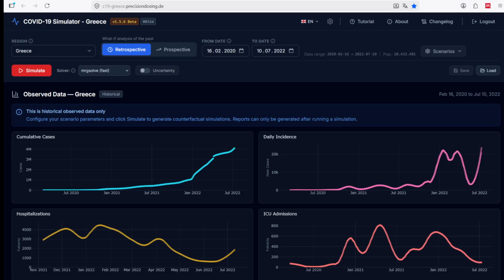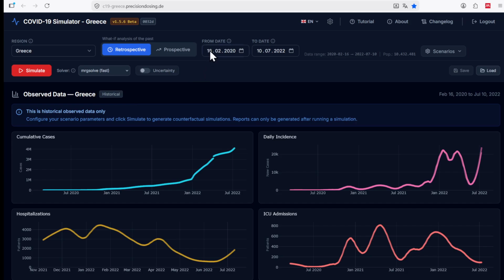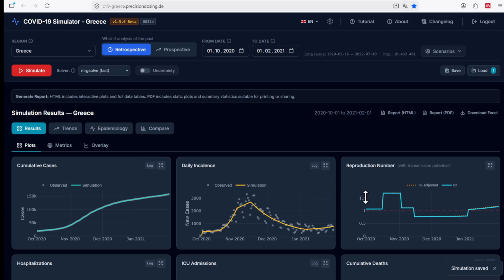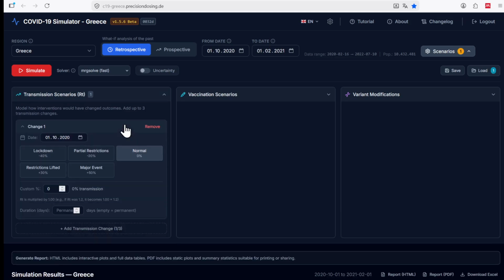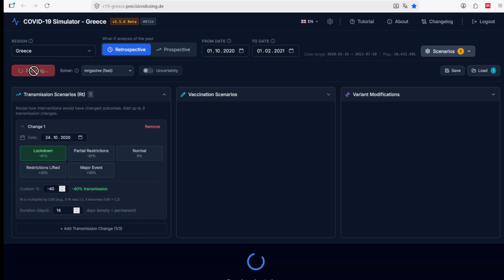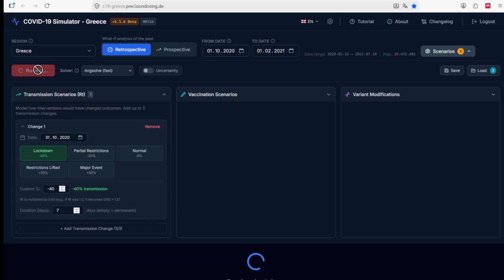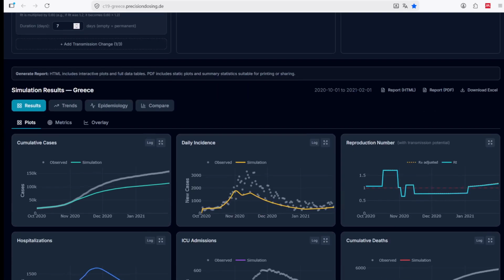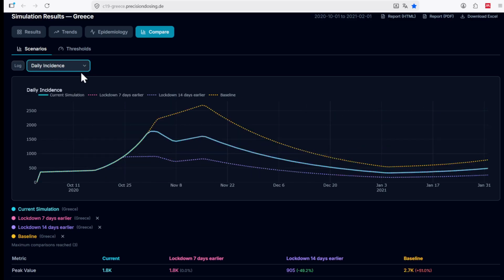COVID-19 Simulator Greece – Demonstration 1: Timing of a Measure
This video demonstrates how the timing of a public health measure can influence epidemic outcomes, using Greece during the COVID-19 wave in autumn 2020 as an example. A baseline scenario without additional measures is compared with counterfactual scenarios in which a lockdown starts at different times.

The workflow shows how to set up and save a baseline scenario and two counterfactual 14-day lockdown scenarios with different start dates (reference date vs. seven days later). The saved scenarios are then compared using the built-in comparison tools to assess differences in outcomes such as incidence, hospitalizations, ICU admissions, and fatalities.

The videos are available in English and Greek and are part of the EUVABECO project founded by the EU.